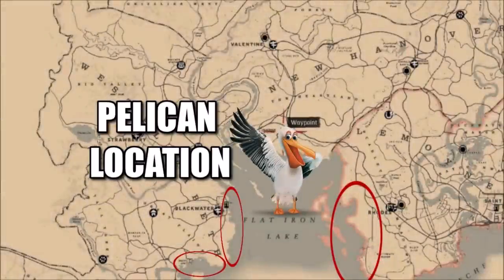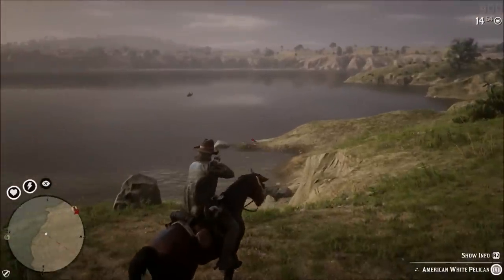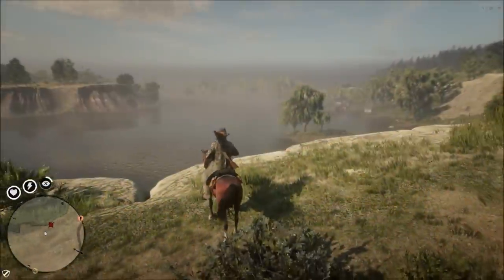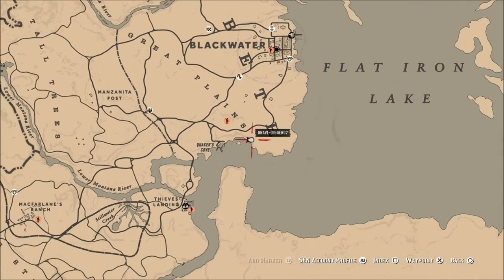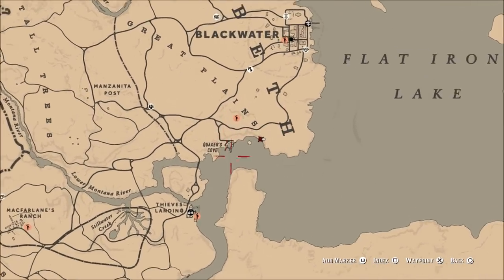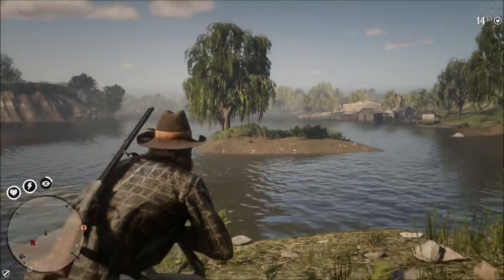Best Pelican Location Red Dead Online | Daily Challenge RDR2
The best location for pelican's in red dead online. There are several pelican locations in red dead redemption 2, but there are two locations that are the best in my opinion.